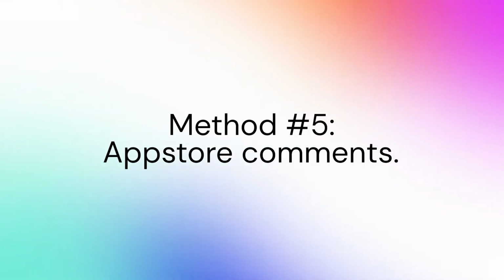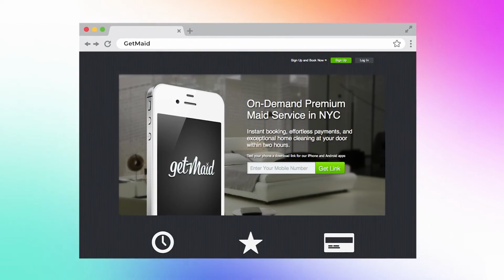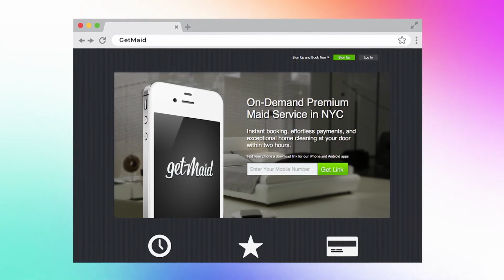12 Best Ways to Test and Validate Your Business Idea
In today's video, we will be breaking down the best 12 ways you can test and validate your startup ideas. How to test and validate your business or startup idea? If you are thinking to launch your own business in 2023 then this video will be a game-changer for you!

🚀 WeAreNoCode Academy - Start your learning journey today!
Learn how to launch your next business idea from scratch with no-code. Access multiple courses in one unique learning environment. Discounts, networking events, live learning, and more.

🎖 The No-Code Startup Program
Learn the step-by-step process to build your startup idea using No-Code Tools. This hands-on accelerator includes Weekly Coaching, 1:1 Video Support, 300K discounts, and more. We have trained more than 450+ students from 23+ countries.

Timestamps:
00:00 - Intro
00:48 - What are we actually validating?
02:19 - Customer discovery
04:06 - The smoke test
06:02 - Customer surveys
06:50 - Forum searching
07:30 - Appstore comments
08:02 - Day in the life of
08:39 - Card sorting
09:22 - Box design
09:41 - 3d Printing
10:07 - Video explainer
10:44 - Paid advertising
11:47 - Clickable prototypes
12:43 - Bonus method #1
14:15 - Bonus method #2